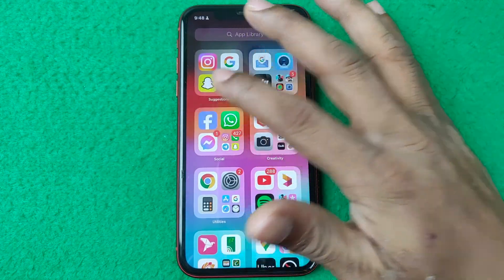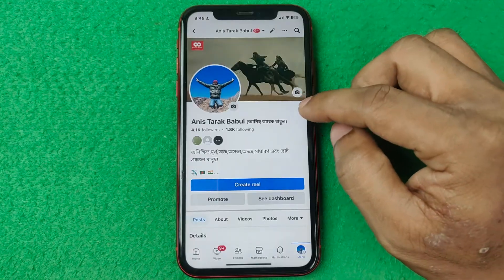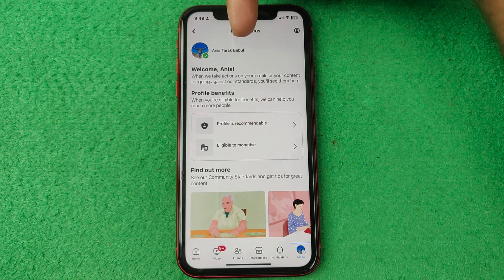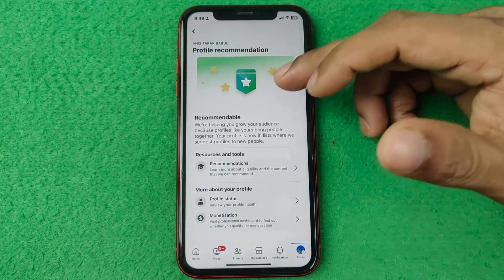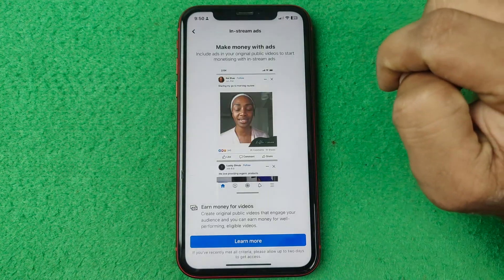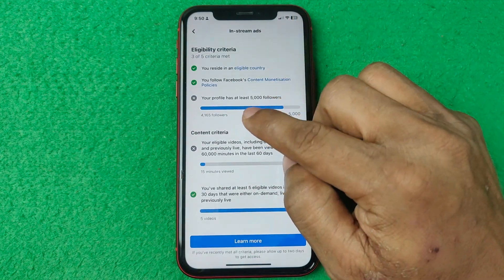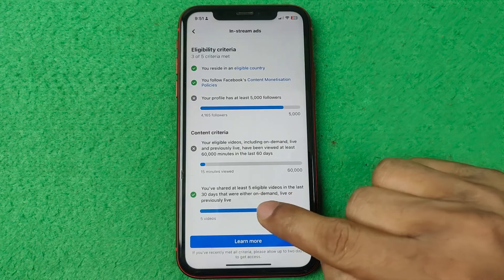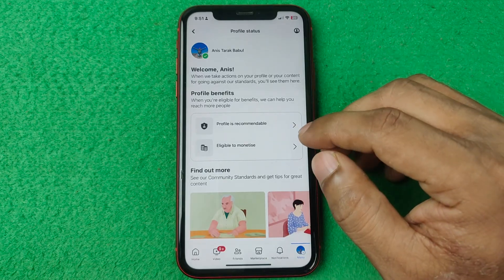How to Check Account Status on Facebook | Full Guide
In this video i show you how to check account status on Facebook